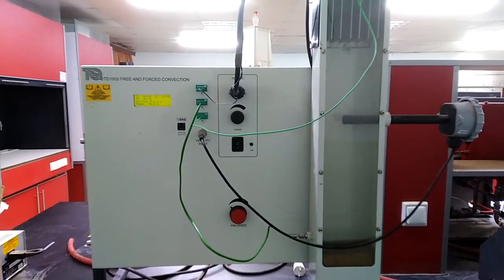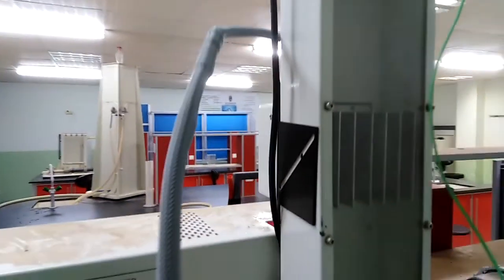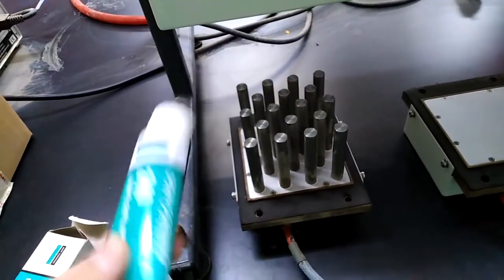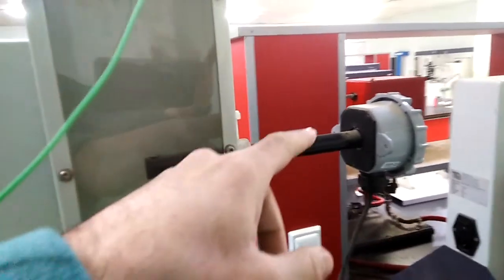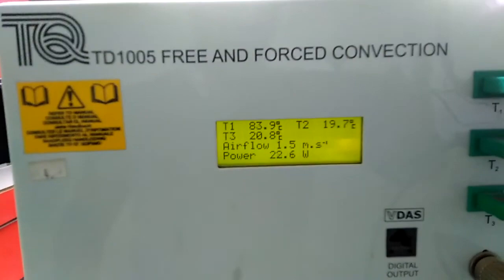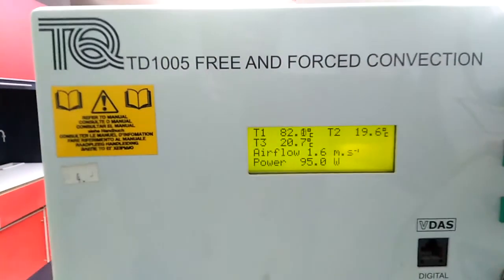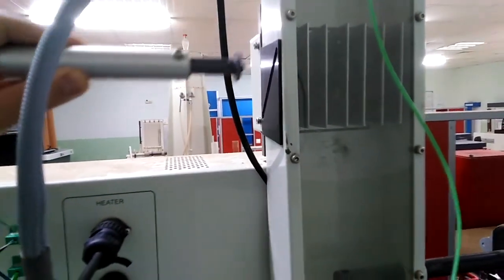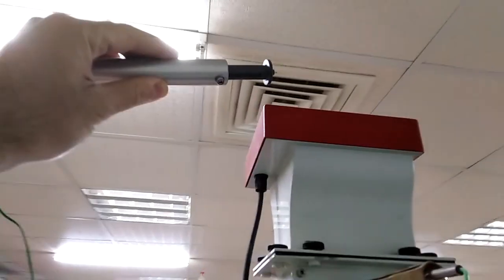Free and Forced Convection Experiment English Version